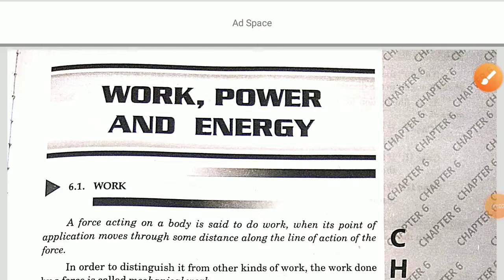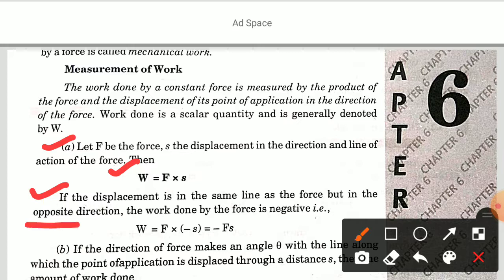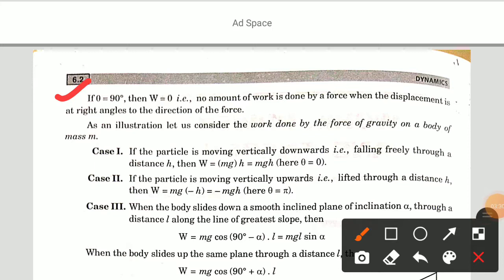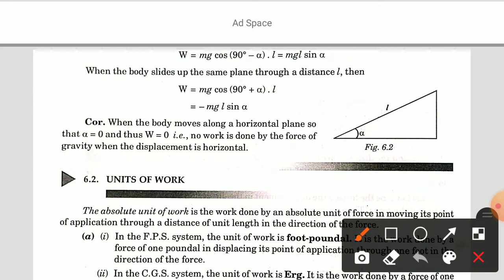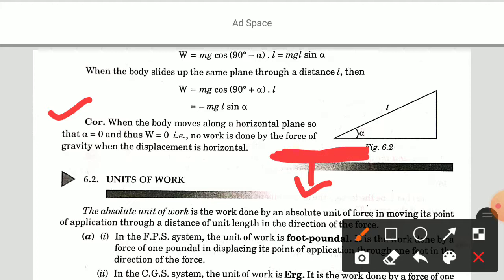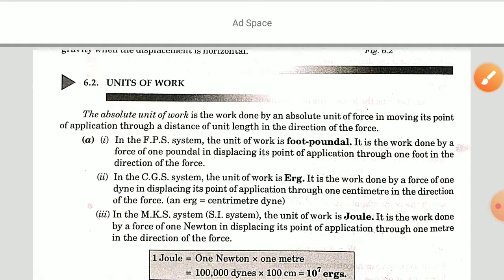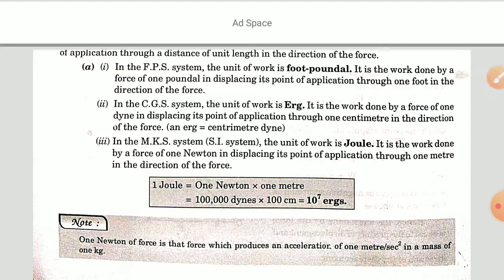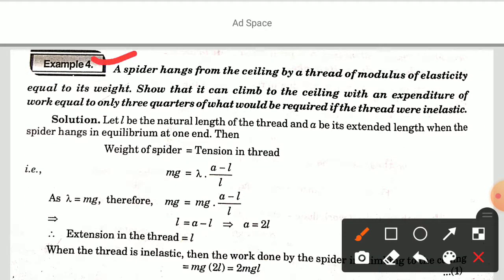B.A/B.Sc3 6th sem unit 2 lecture 1st chapter 6 Work power and energy, dynamics